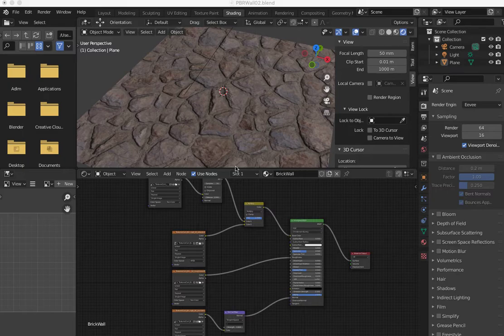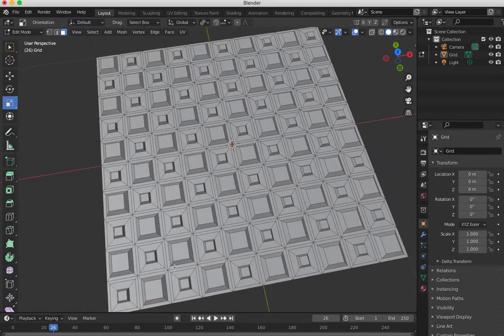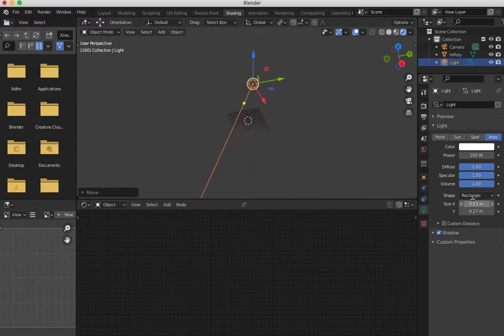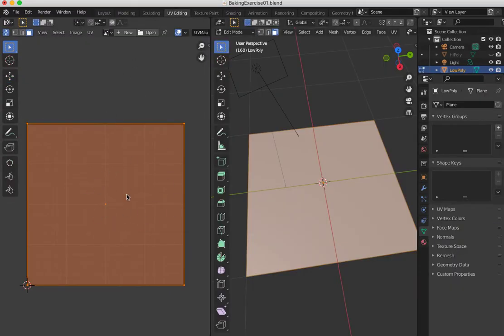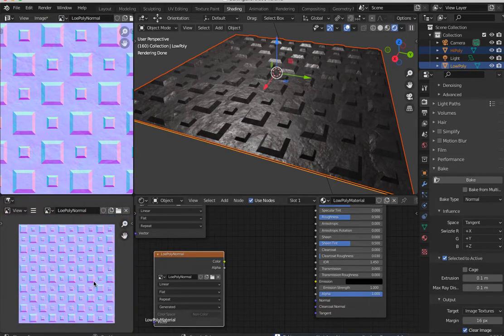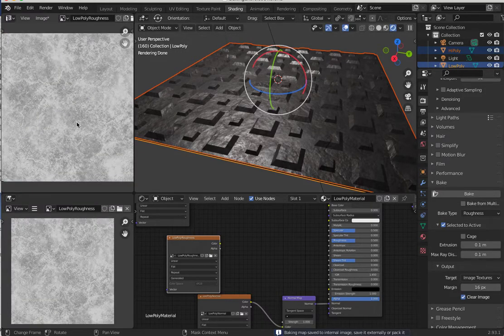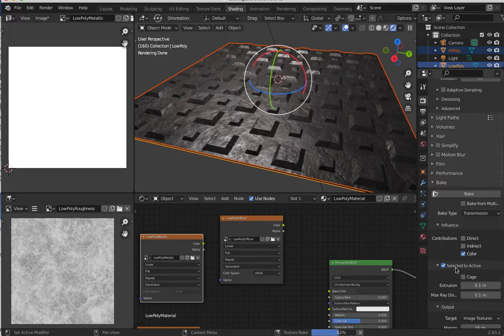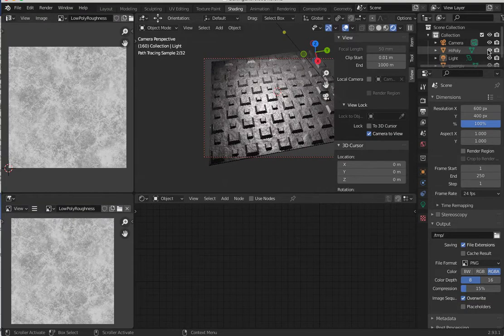PBR Baking Textures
Baking a texture from high Poly to Low Poly